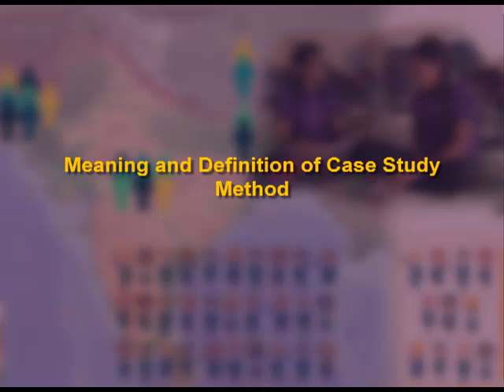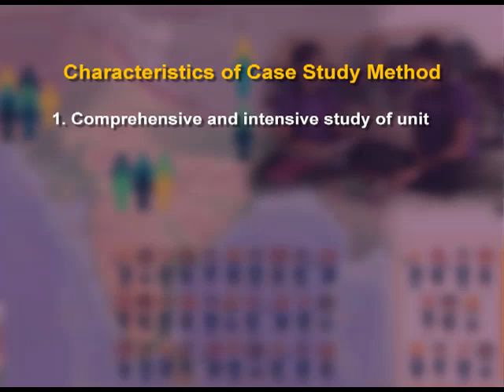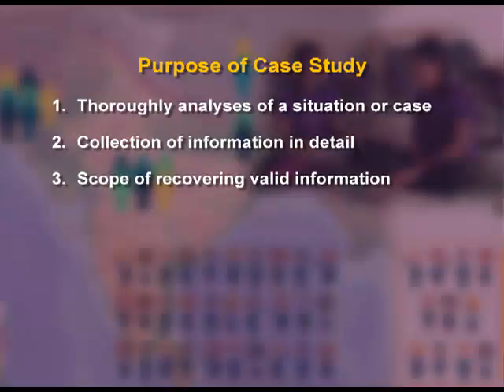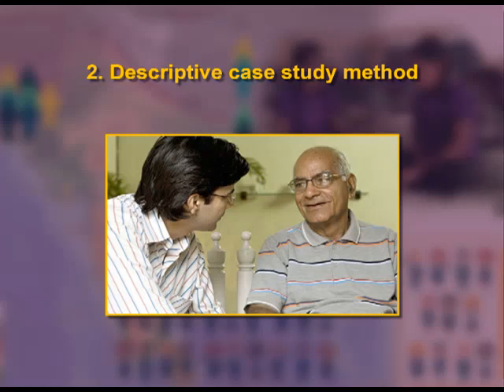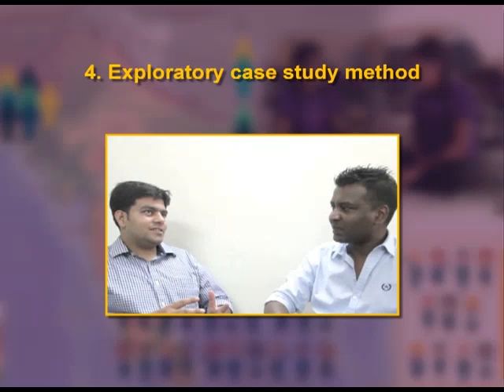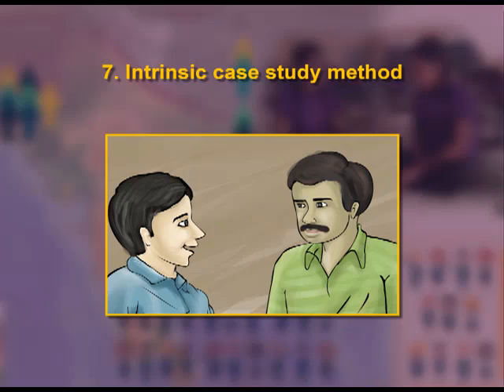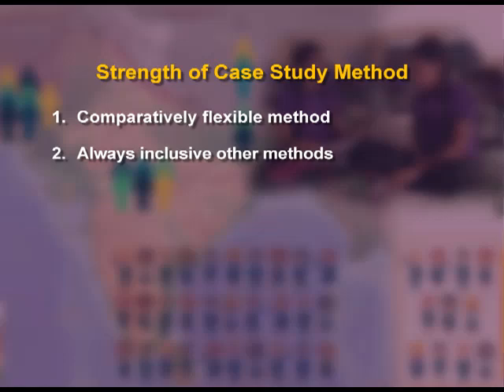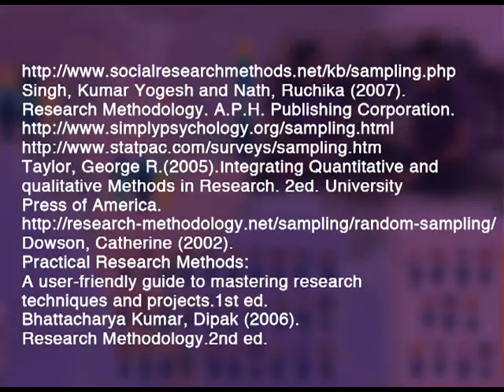5 Case Study Method